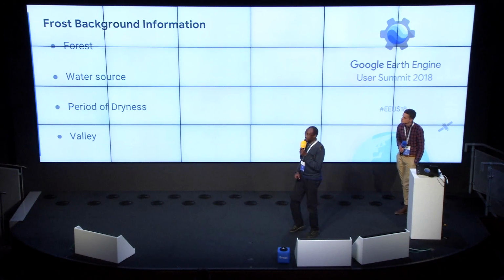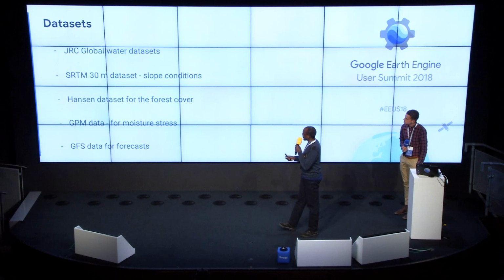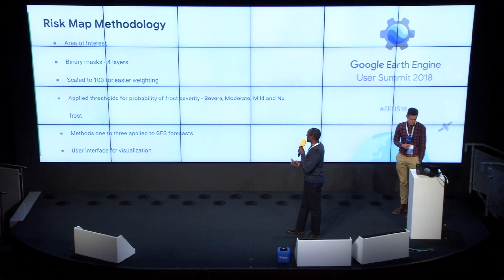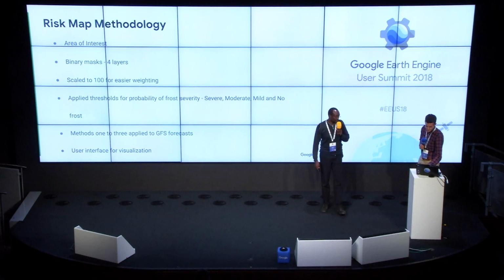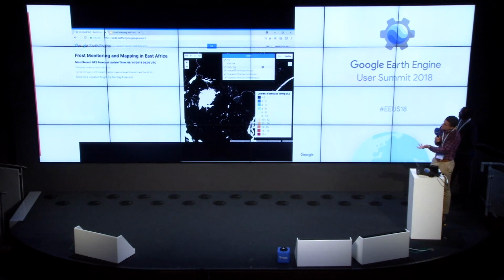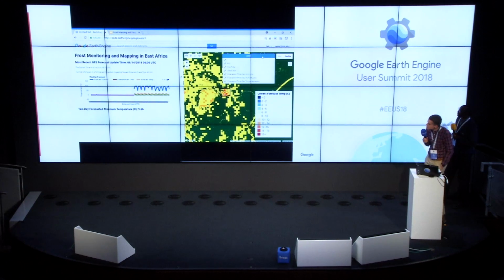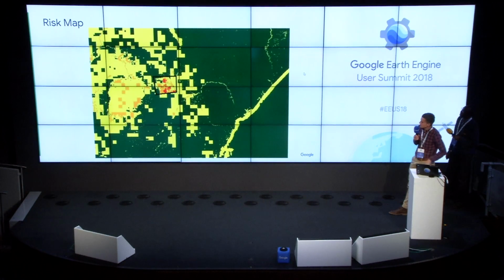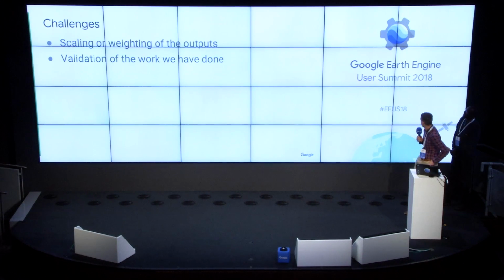EEUS 2018- Frost Mapping and Forecasting for Kenya